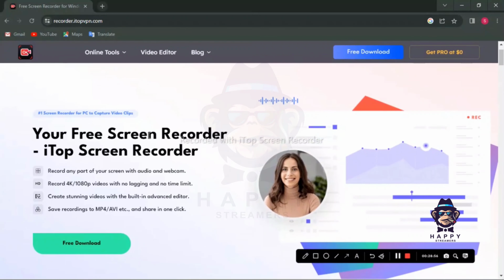How to Screen Record on Laptop 2025 : A Step-by-Step Guide 2025 [New Method]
Welcome to our tutorial on how to screen record on a laptop! Whether you're a content creator, educator, or simply want to capture important moments on your computer screen, this comprehensive guide will help you learn the easiest and most effective methods to record your screen effortlessly.

In this video, we'll walk you through the step-by-step process of screen recording on a laptop, covering both Windows and Mac operating systems. You'll discover built-in tools and recommended third-party software options that will enable you to capture high-quality screen recordings with ease.

Key Topics Covered:

Whether you're a beginner or an experienced user, this tutorial will provide you with the necessary knowledge and techniques to become proficient at screen recording on your laptop. Join us now and take your screen recording skills to the next level!